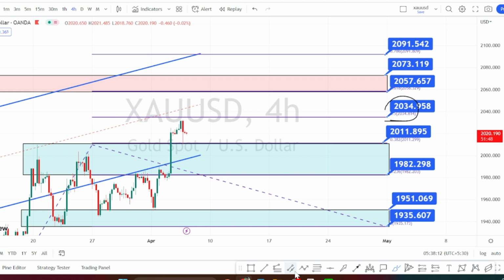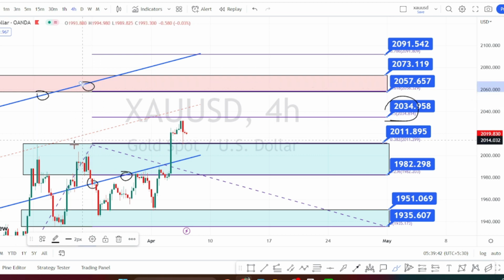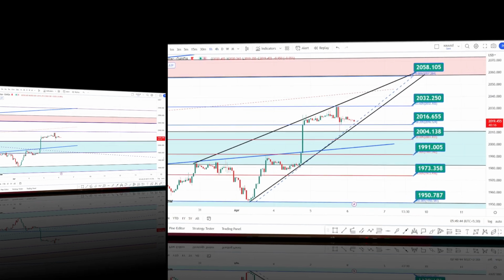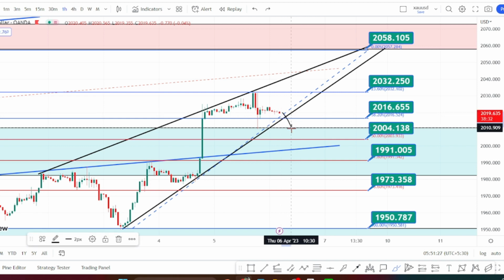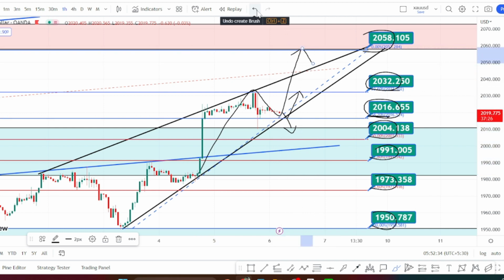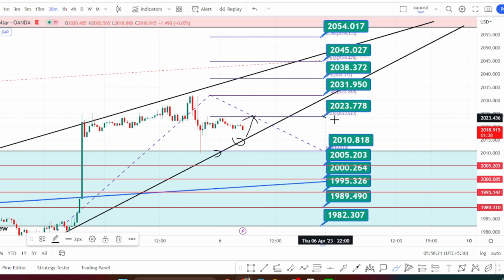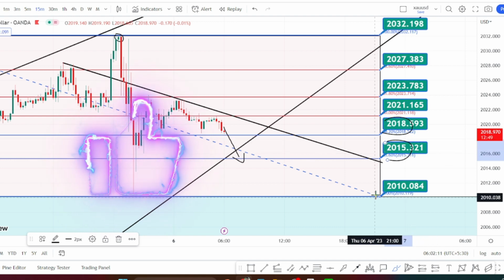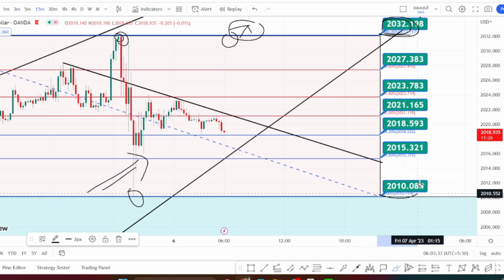XAUUSD 06 THUR | GOLD Analysis today | chart trading strategy | XAUUSD call XAUUSD sell buy range